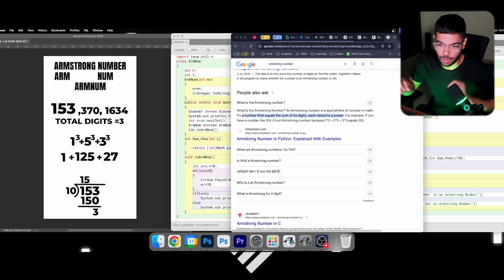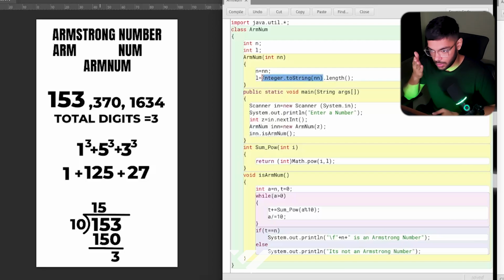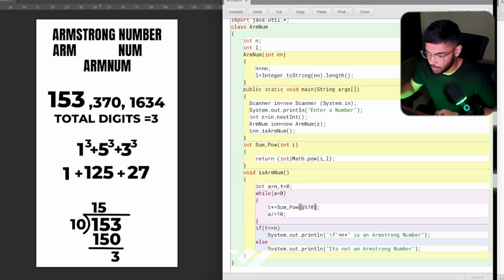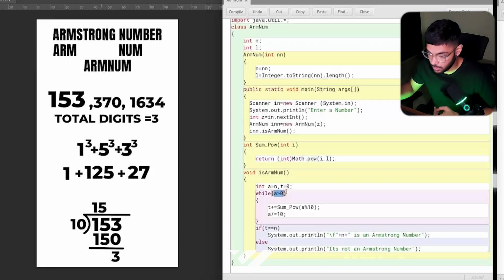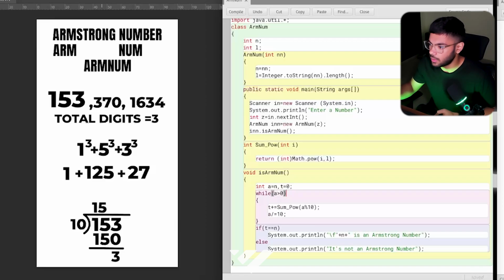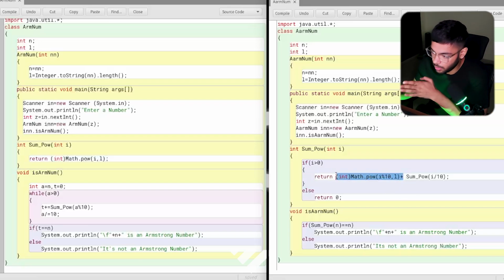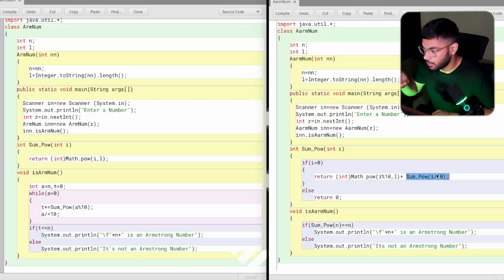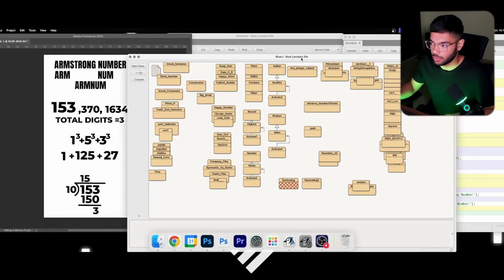Armstrong Number Using Iteration + Recursion | ISC Java Program Blue J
Tutorial of Java Program for Armstrong Number/ ArmNum
Java Program for finding if a number is Armstrong number or not. Eg. 153

Time-Code:
0:00 : Introduction
0:37 : Armstrong Number using Iteration
6:14 : Armstrong Number using Recursion
10:00 : Running the program to check output of Armnum

Keep in Mind:
1. convert Math.pow(A,B) to (int)
2. last digit: n%10.
3. except the last digit: n/10
4. Recursion occurs if you keep calling the method.
5. l= Integer. toString(n).length(); to find length of int n